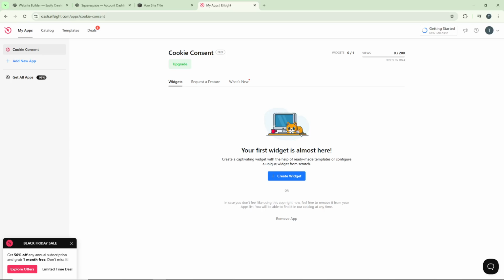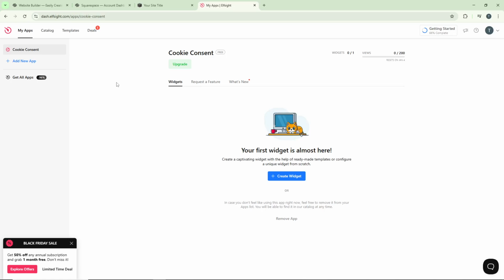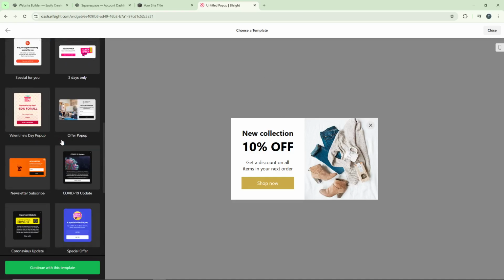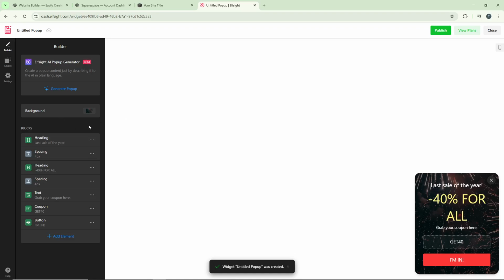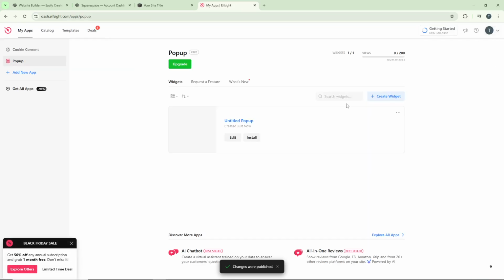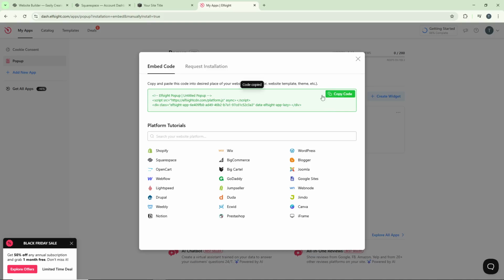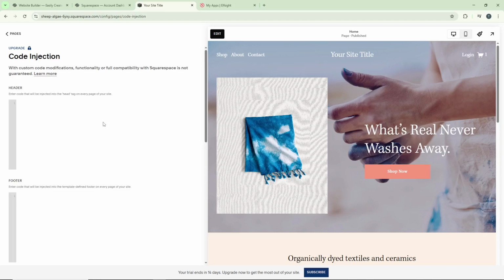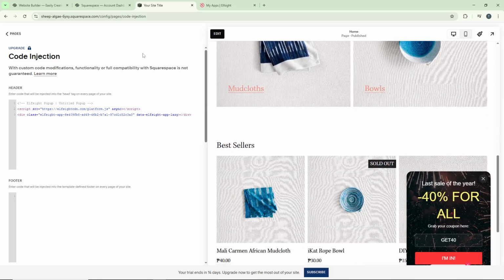How to Add a Popup to Squarespace (Tutorial 2026)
Along the way, you'll learn how to add a popup to Squarespace, create email signup popup Squarespace, setup promotional popup on Squarespace, enable exit intent popup Squarespace site, add newsletter subscription popup Squarespace, Squarespace website popup tutorial guide, install marketing popup for Squarespace, launch custom popup on Squarespace, integrate lead generation popup Squarespace, how to design a Squarespace popup, best practices for Squarespace popups, configure Squarespace announcement popup